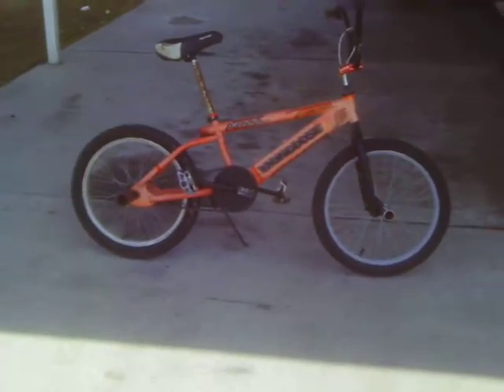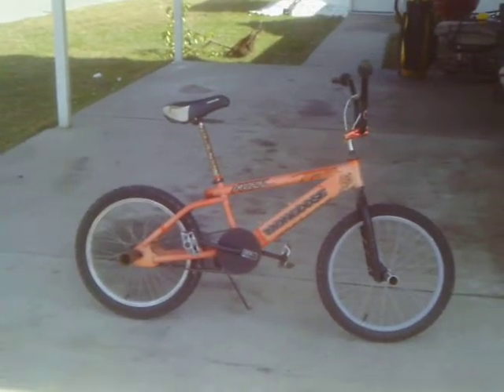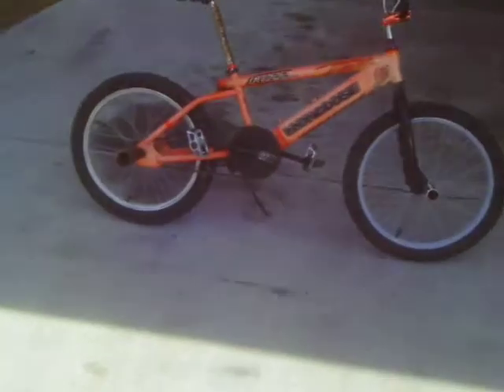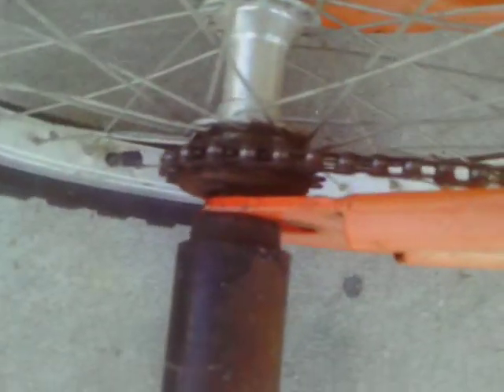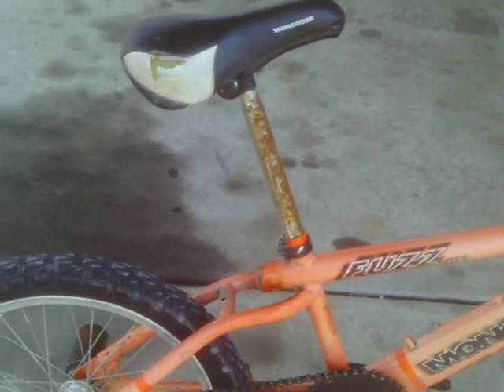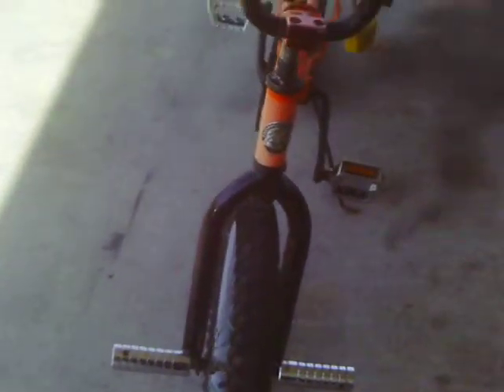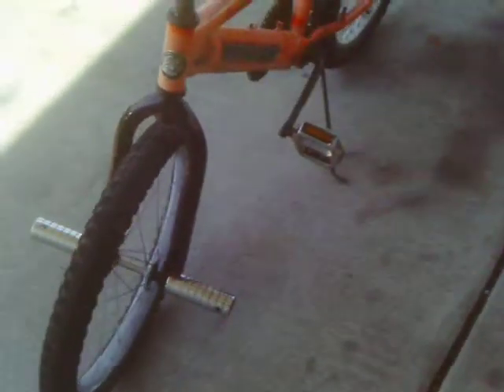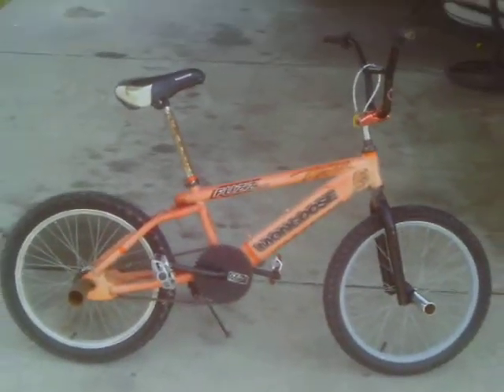New Updates On My 2000 Mongoose Fuzz Extreme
me showing new updates on my new bike